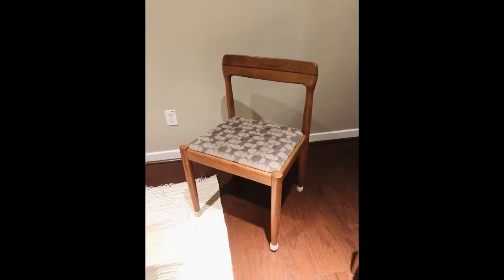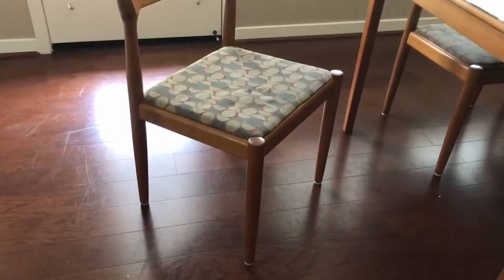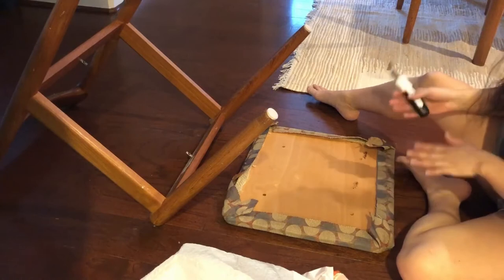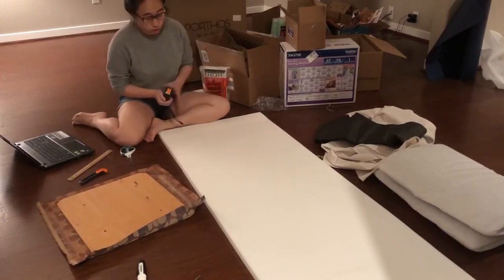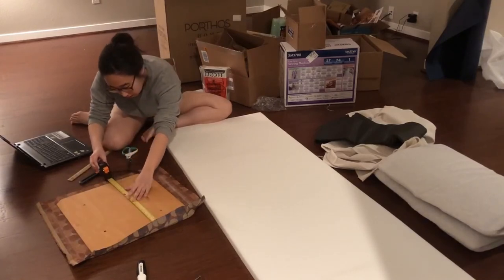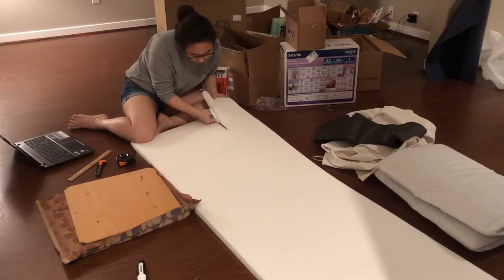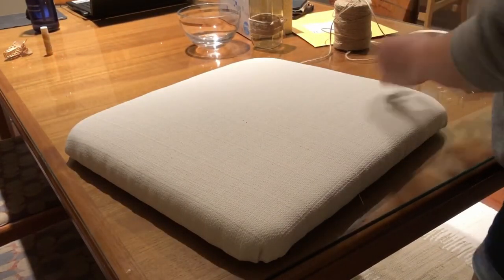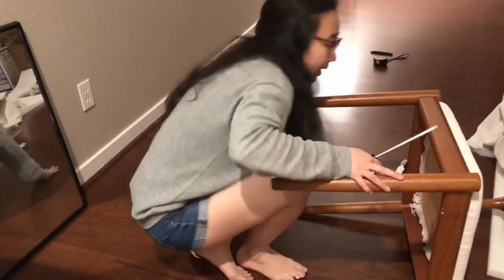DIY Reupholstering and Refreshing Dining Room Chairs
My experience reupholstering my dining room chairs and how you can DIY upholster them as well :)

Jump to these sections to watch by step:

02:00 1. Take apart chair and determine how much fabric you need
05:32 2. Gather tools and cut foam, dacron, and fabric
08:26 3. Staple the dacron with the foam inside
09:06 4. Staple the fabric
10:50 5. Check that it fits, and reattach to the chair's frame